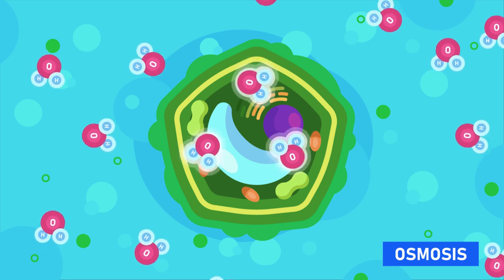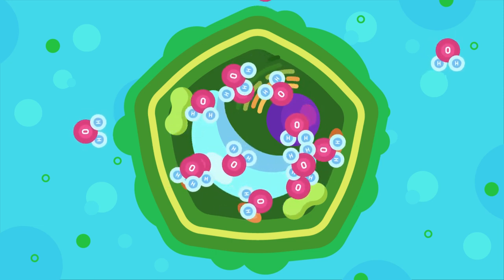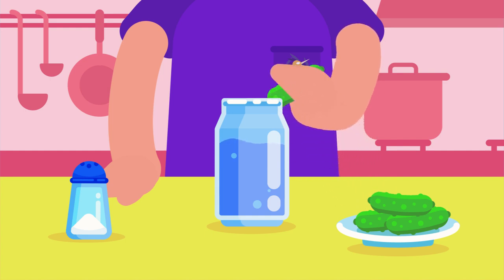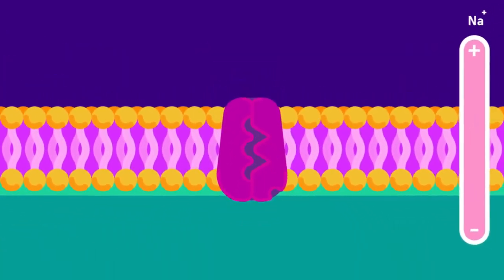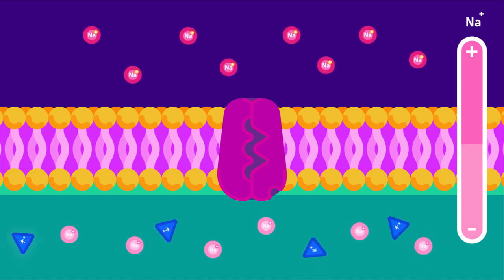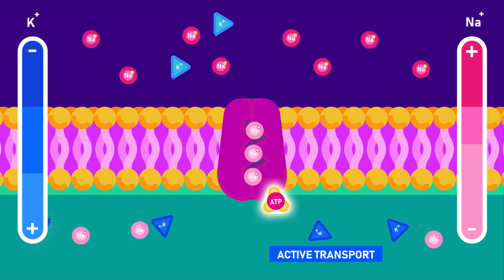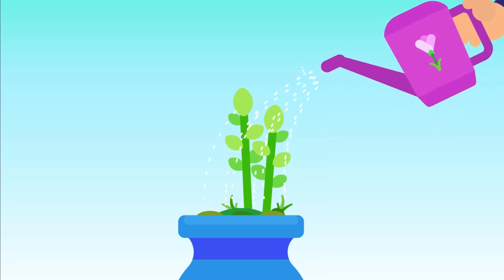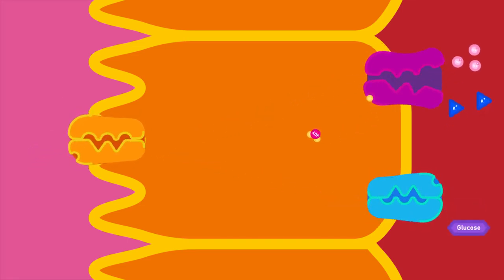What Is Osmosis | Biology Animation | AK Educational World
Welcome to AK Educational World! 🌿🔬

Ever wondered about the mysterious process that allows cells to regulate their internal environment? Look no further, because in this animated video, we're diving deep into the fascinating world of osmosis!

Osmosis, often dubbed as the "invisible mover" in biology, is the process by which molecules move through a semipermeable membrane from a region of lower concentration to a region of higher concentration, equalizing the concentration on both sides. But wait, there's so much more to explore!

Join us as we unravel the origins and history of osmosis, tracing its roots back to the brilliant minds of early scientists who first observed this phenomenon. From its discovery to its integration into our understanding of cellular biology, we'll take you on a journey through time.

But that's not all! We'll delve into the various types of osmosis, including endosmosis, exosmosis, and more, shedding light on their unique characteristics and significance in different biological systems.

Get ready to explore the mechanisms behind osmosis, from simple diffusion to facilitated diffusion and active transport. Understand how these processes work together to maintain the delicate balance of solutes and water within cells, ensuring their survival and functionality.

Through engaging animations and detailed explanations, we'll make sure you grasp the concepts of osmosis like never before. So, whether you're a student, a science enthusiast, or just curious about the inner workings of the natural world, this video is for you!

Chapters
00:00 Cellular transport
00:33 What is Osmosis?
00:58 Osmosis in daily life
01:19 Active transport
01:47 Active transport in living organisms

Join us on AK Educational World as we unlock the secrets of osmosis and unveil the wonders of cellular biology. 🎬🌱🔍🔎

hrough engaging animations and detailed explanations, we'll make sure you grasp the concepts of osmosis like never before. So, whether you're a student, a science enthusiast, or just curious about the inner workings of the natural world, this video is for you!